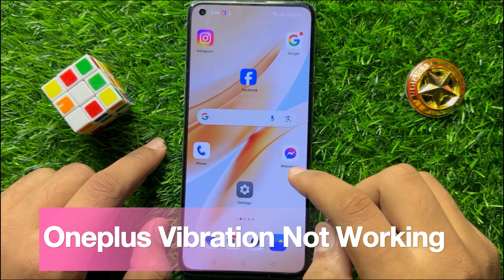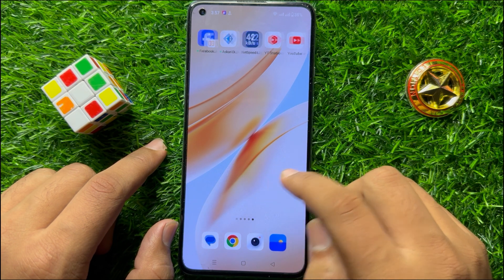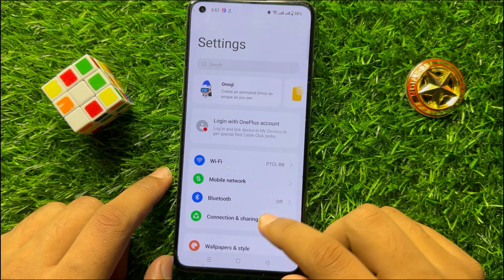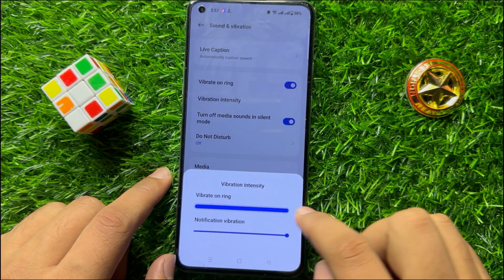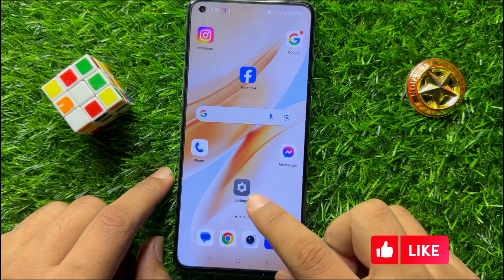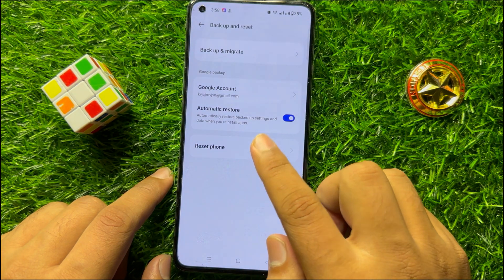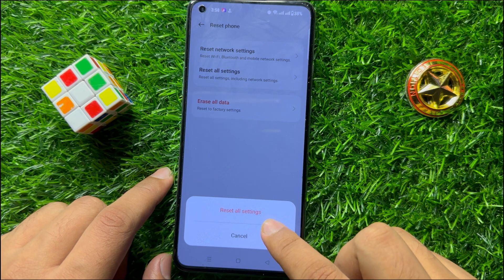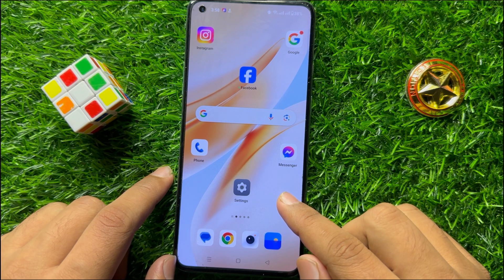How to Oneplus Vibration Not Working